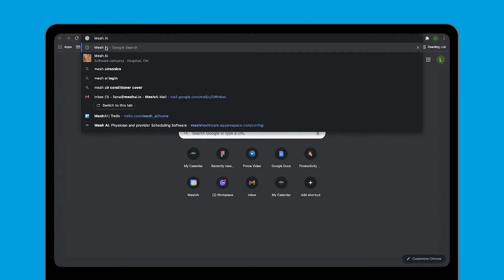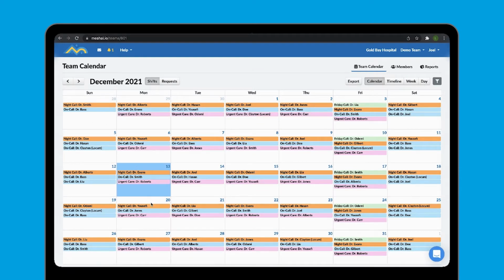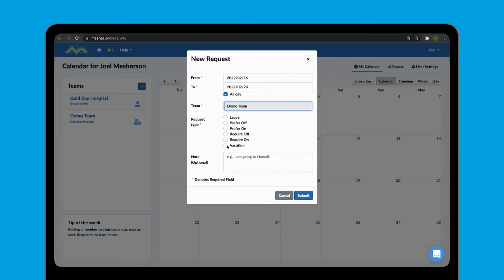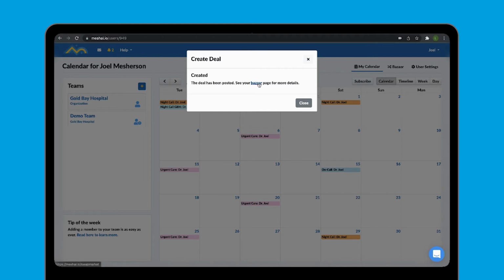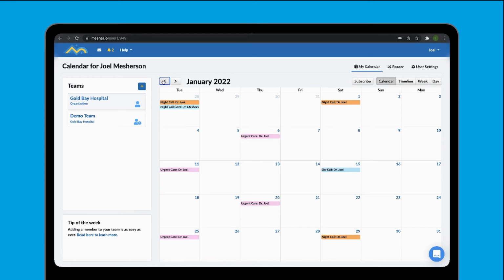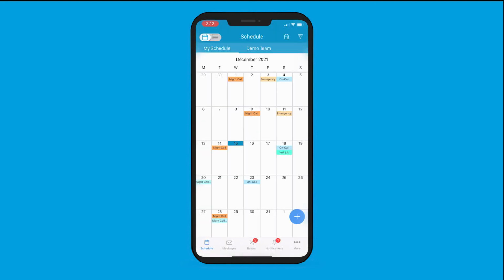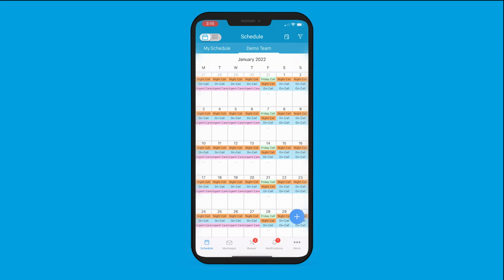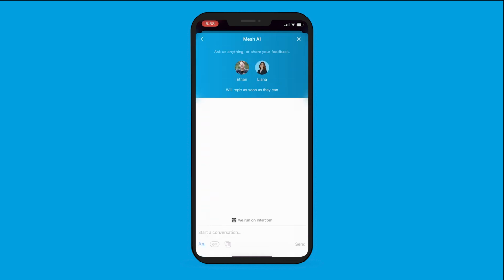Mesh AI Scheduling Introduction on YouTube 2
Mesh AI Scheduling Introduction on YouTube is a video guide on how to use this automated 1-click scheduler that creates fair and efficient schedules with zero pain for providers, physicians, residents, nurses,  clinics, and hospitals.